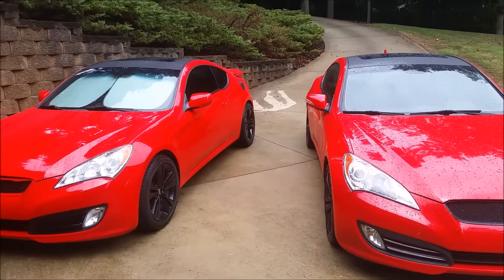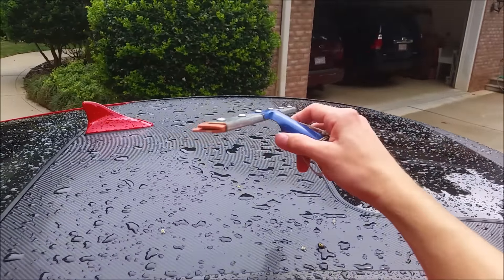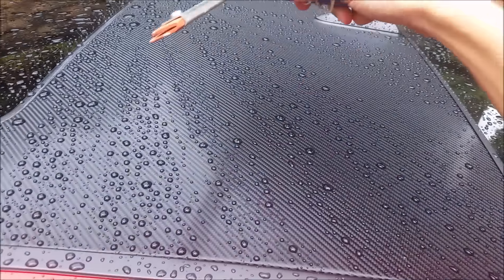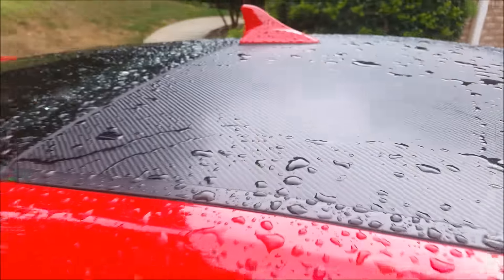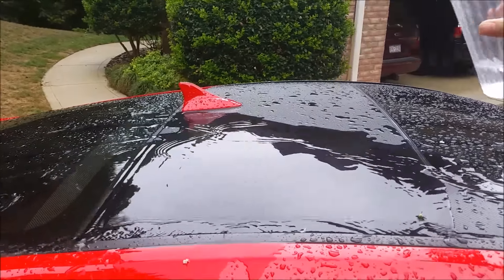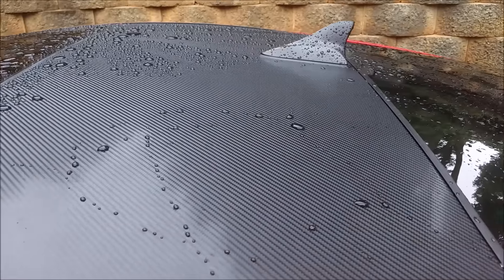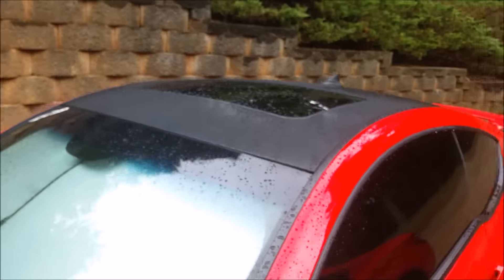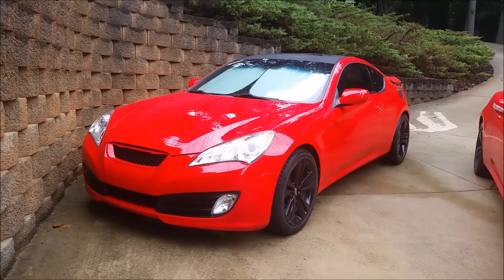4D Carbon Fiber Vinyl with Ceramic Pro - Genesis Coupe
This video shows the 4D Carbon Fiber Vinyl on the roofs of our Hyundai Genesis Coupes. One car has been treated with Ceramic Pro and the other is stock. The Ceramic Pro provides a extremely strong and ultra hydrophobic coating over the vinyl.  Check out Deep Clean Detailing for your automotive detailing needs!!